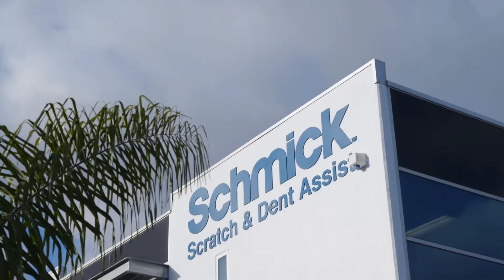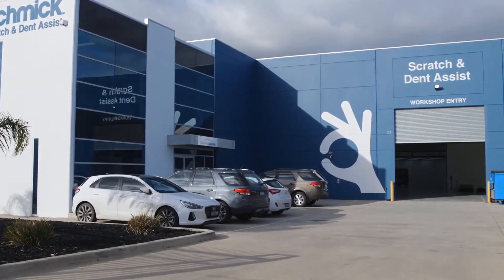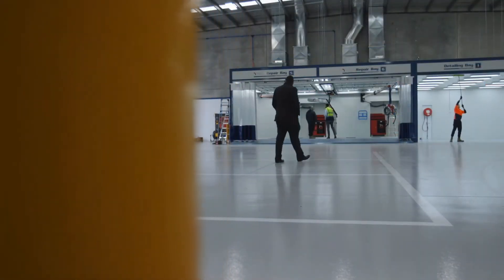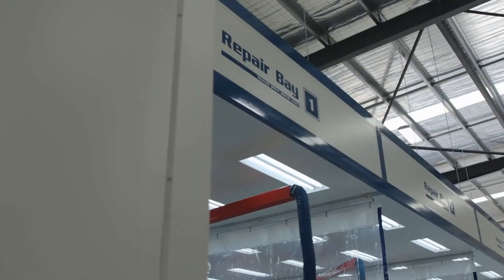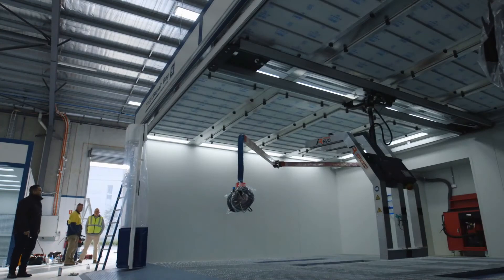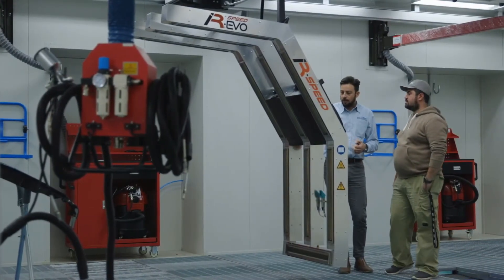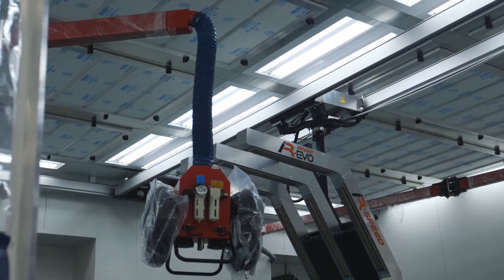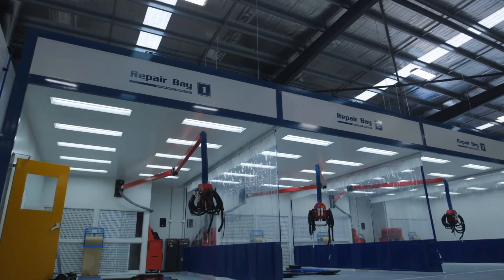Fast Repair Spray Booths - The Schmick Truflow Project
Truflow Spraybooths have designed a facility with Schmick Group which is unique to their needs. A high volume, minor damage repairer the equipment needs of this workshop are to designed suit a modern repair model.